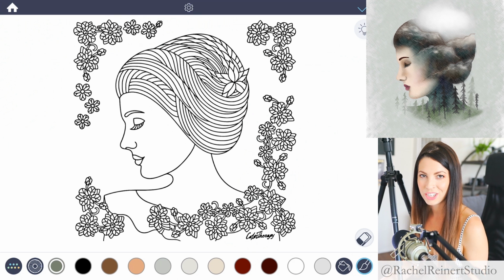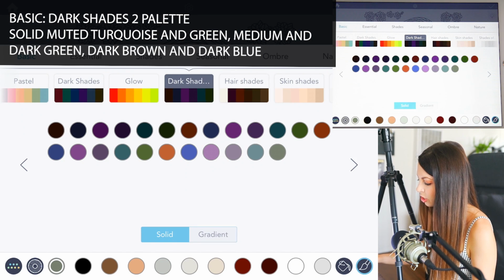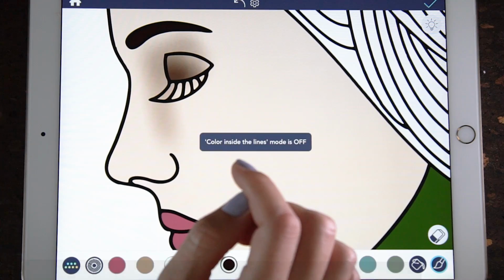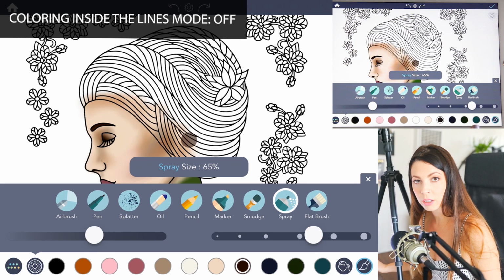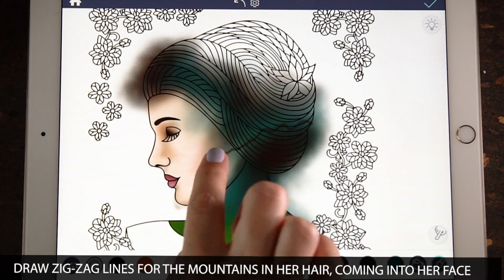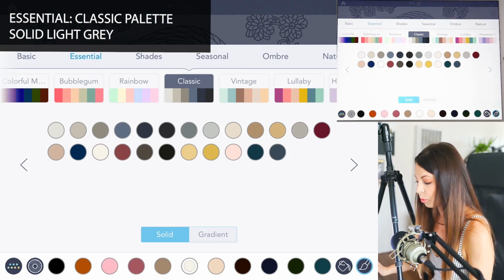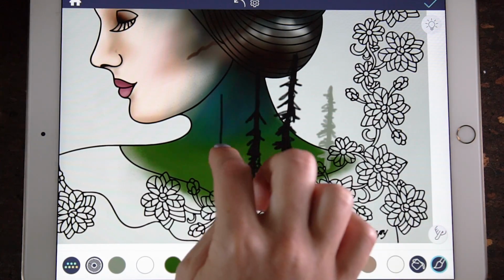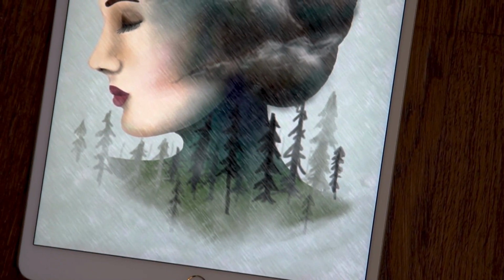Coloring Tutorial: How to Create Double Exposure with Color Therapy App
In this Advanced Coloring tutorial, we will teach you how to create double exposure with advanced tools using the Color Therapy App .